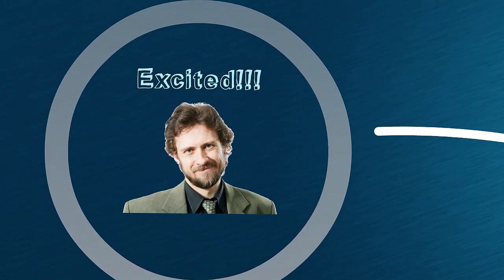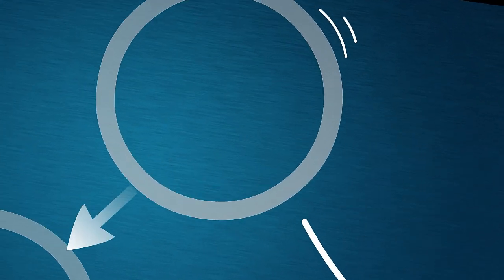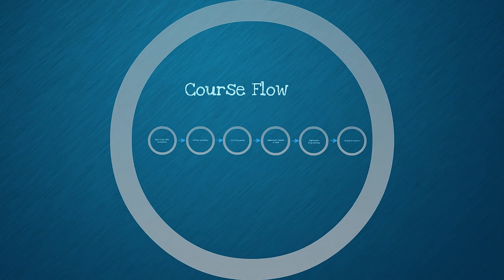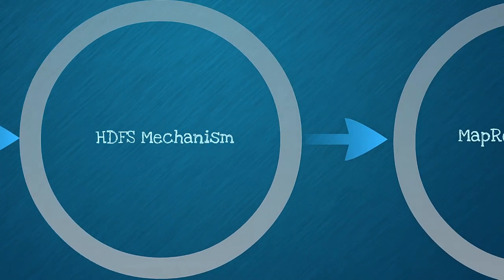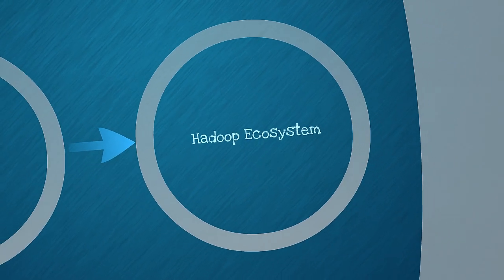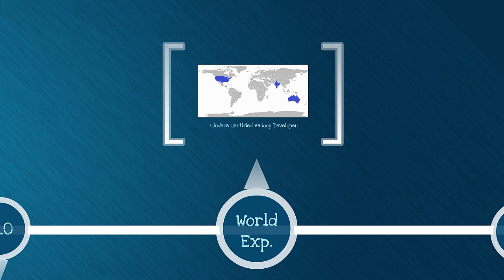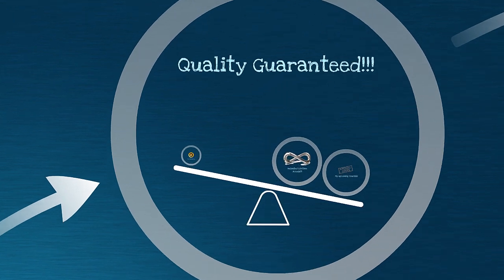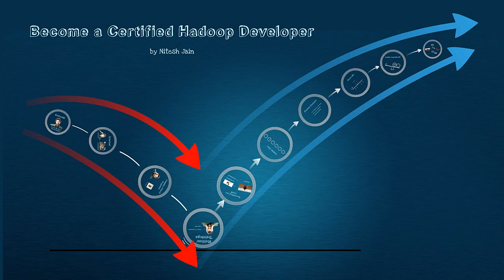Hadoop tutorial | Become a certified hadoop developer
Most affordable hadoop online tutorial in the market.
Very easy to understand hadoop tutorial for a beginner through animations.
Learn hadoop in a unique and innovative way through animations.
Best quality hadoop training.